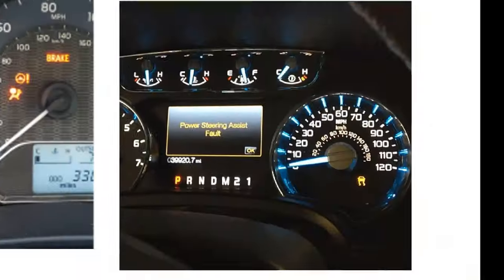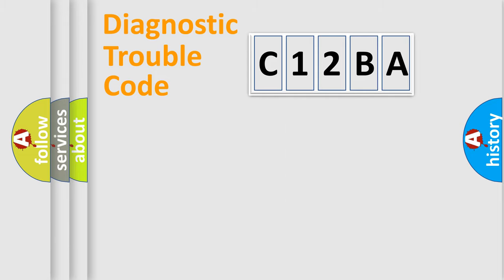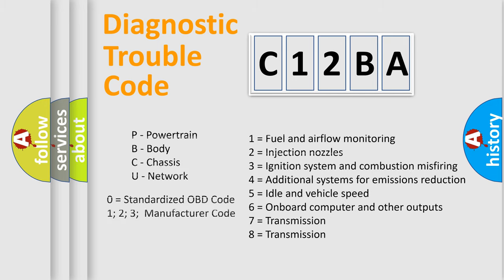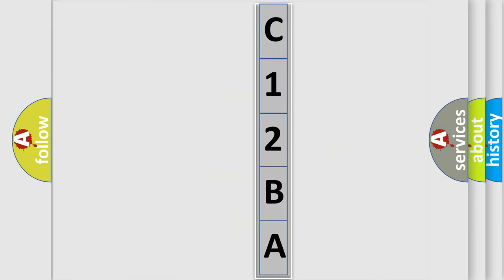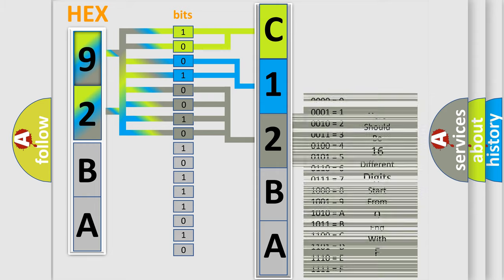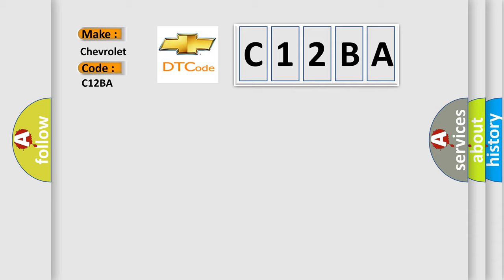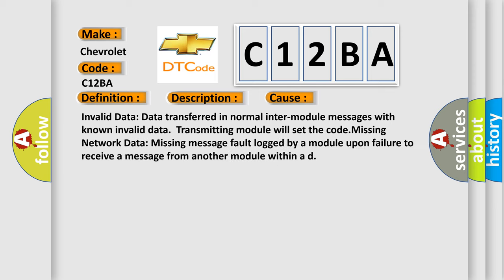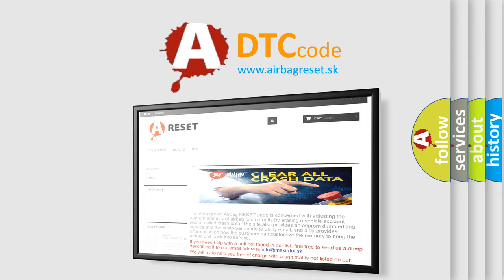DTC Chevrolet C12BA Short Explanation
Contents:
0:21 Basic DTC analysis according to OBD2 protocol standard.
1:48 Insight into programming
2:58 A diagnostically understandable description of the Diagnostic Trouble Code
3:05 Basic error definition

Make:
Chevrolet
Code:
C12BA
Definition:
Data Circuit Message
Description:
Key on,and the PCM detected an open or shorted condition in the Signal Link circuit (not on the SCP data bus circuits).Note: Network codes occur during module-to-module communication failures.Invalid and Missing data network faults are outlined below.